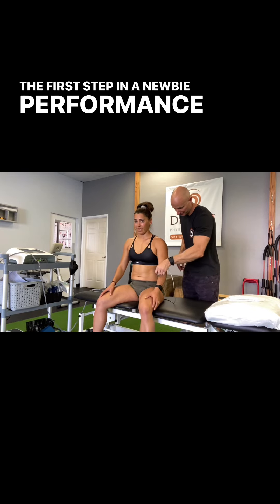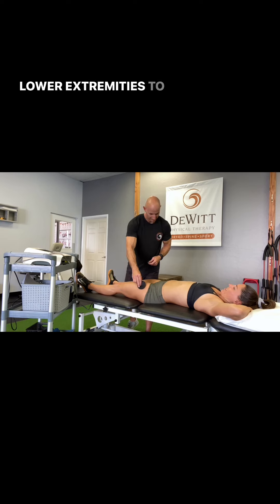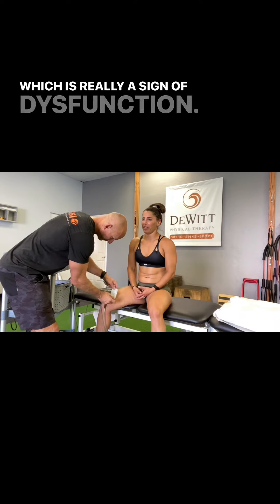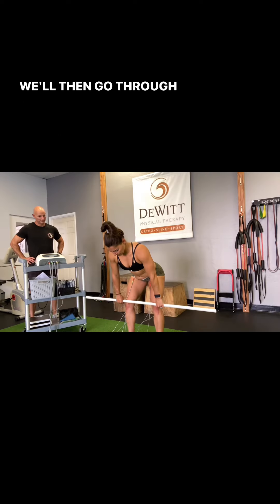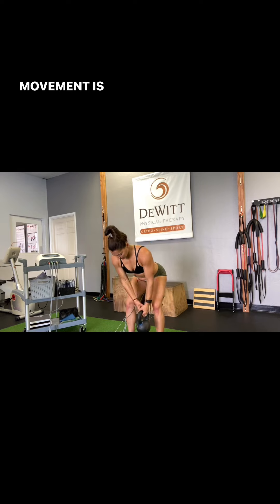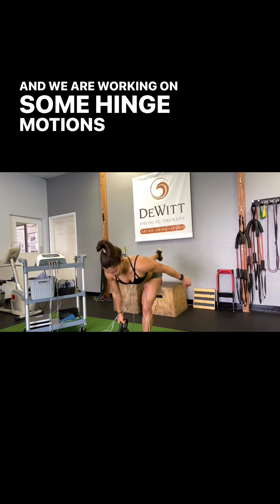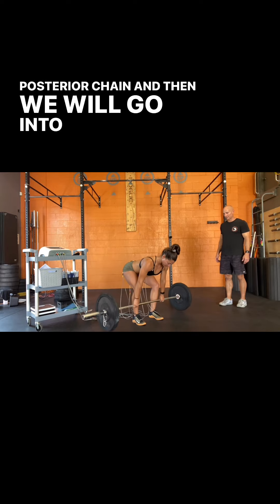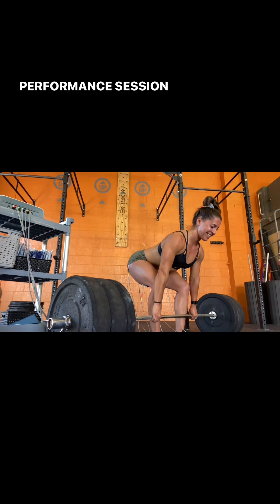DeWitt PT Neubie Performance Session